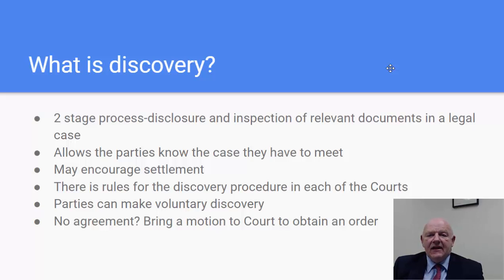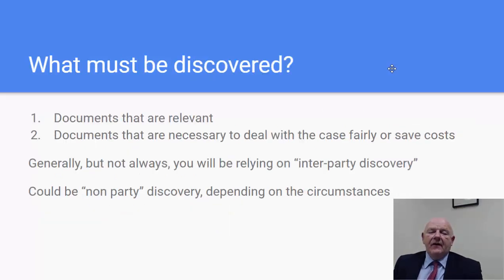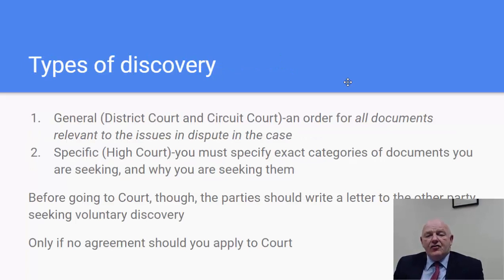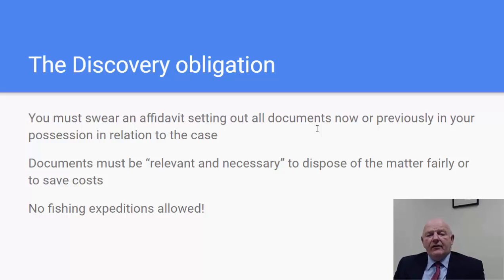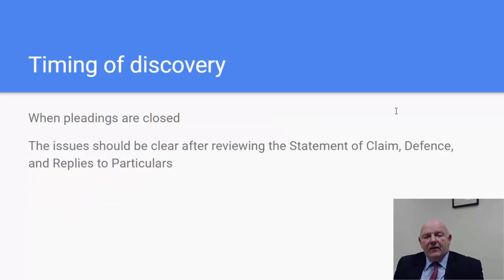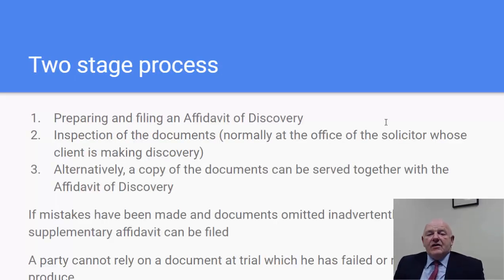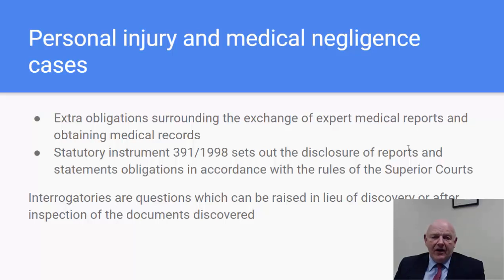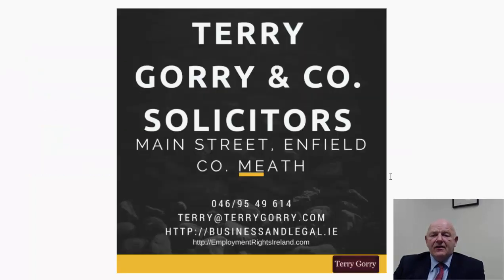Discovery in Legal Proceedings in Ireland-the Essentials